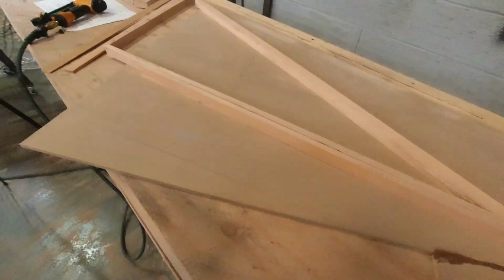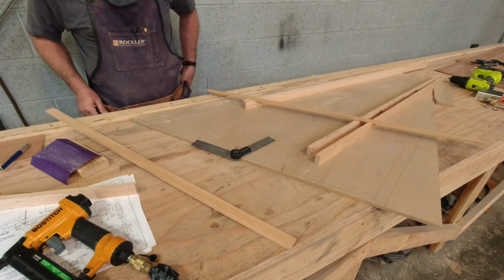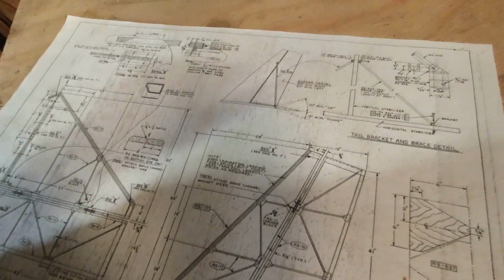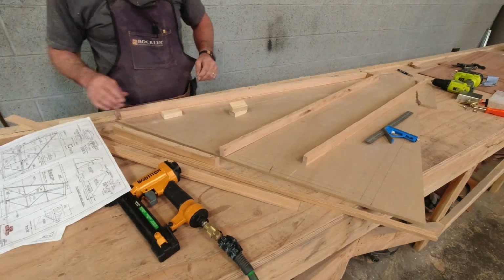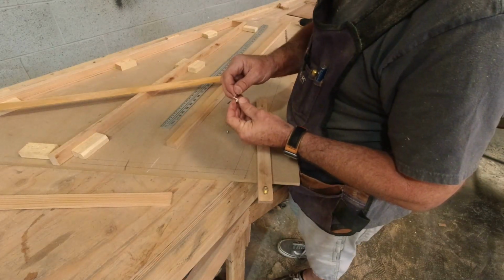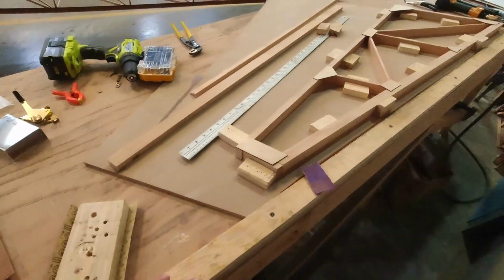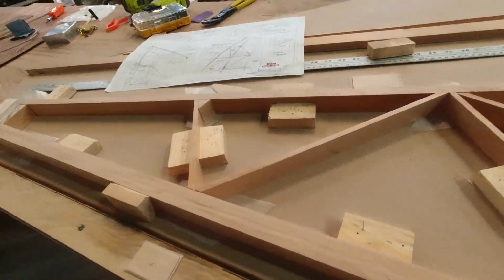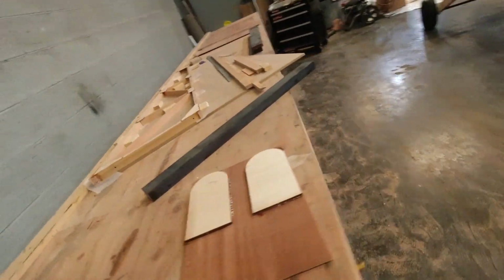Minimax 1100r Wood Aircraft Build Ep 97 - The Tail Begins